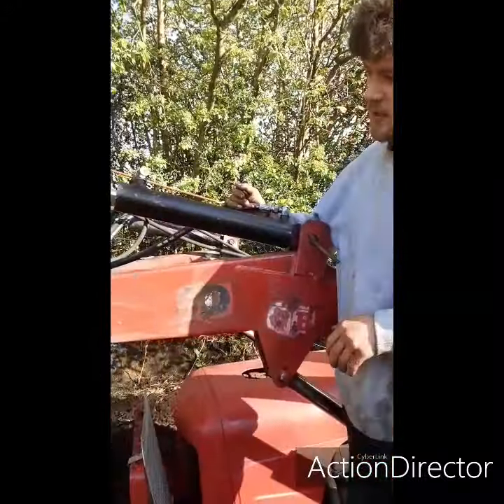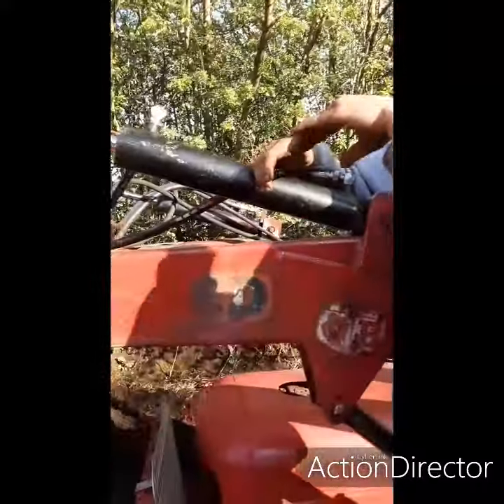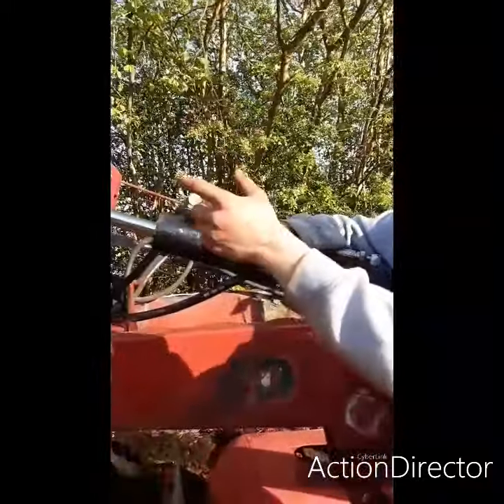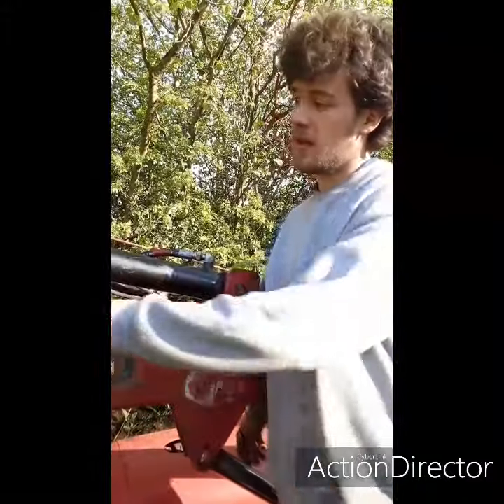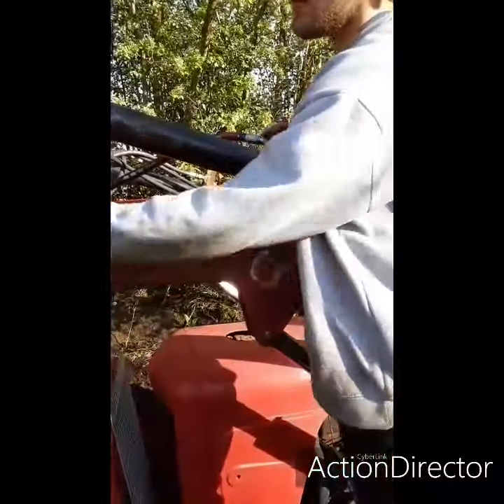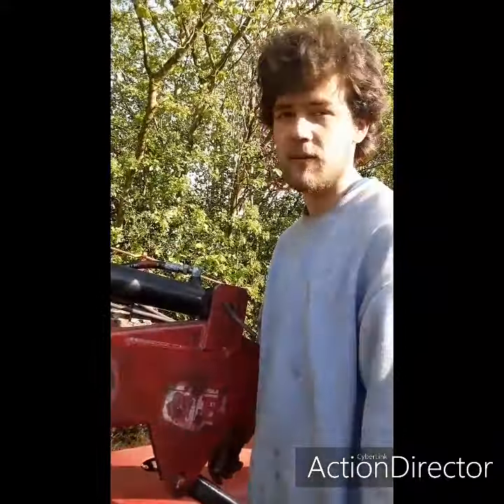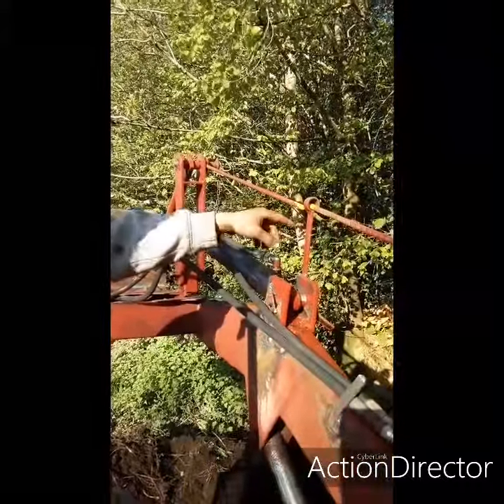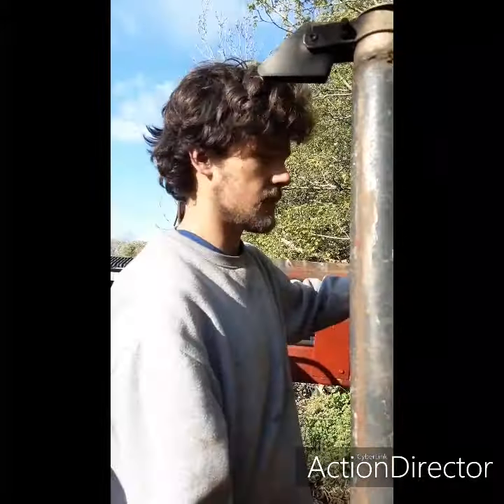David Brown vintage tractor making a bucket and tilting mechanism from scrap Billy Arthur Walden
Made a tilting mechanism for this vintage David Brown tractor see how it works 😁